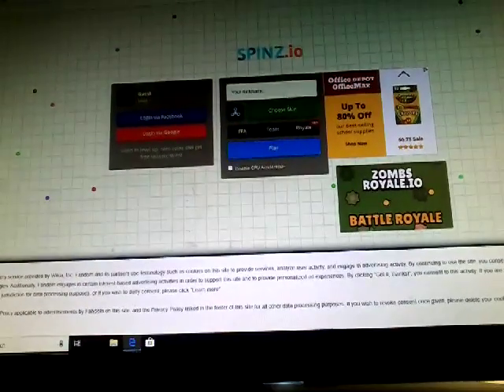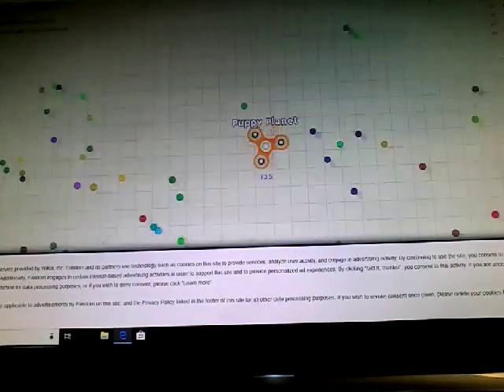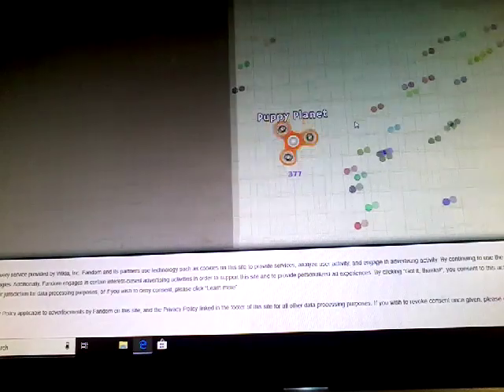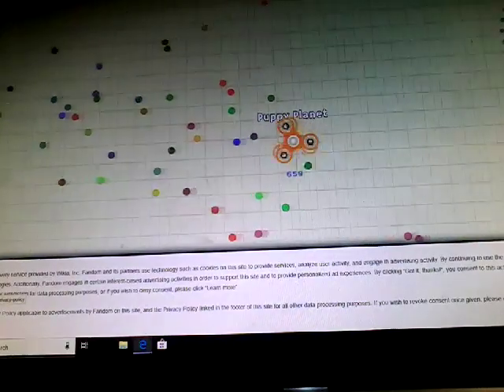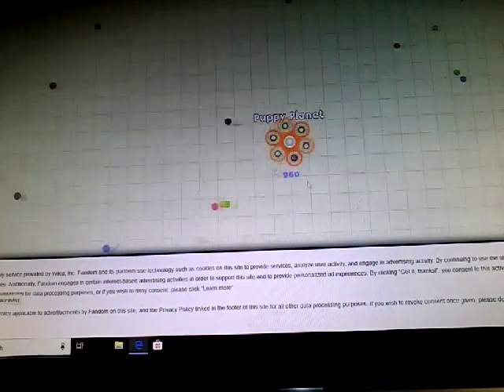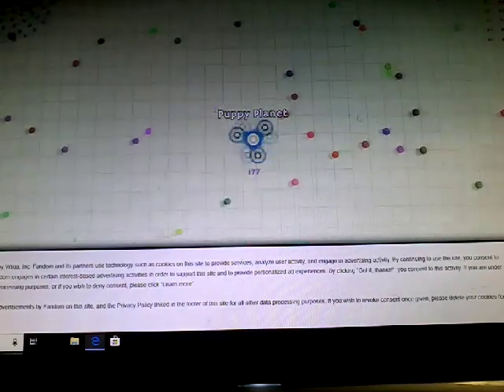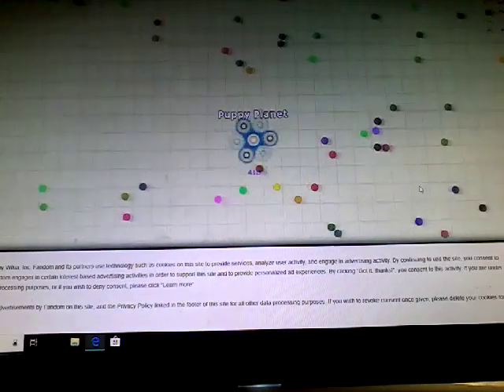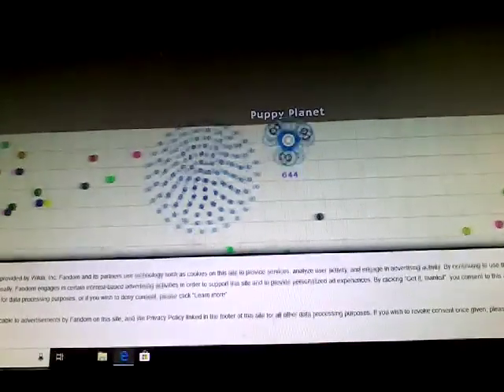Slither.io with fidget spinners!?!?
Watch me as I stay up at midnight to do this video for you.